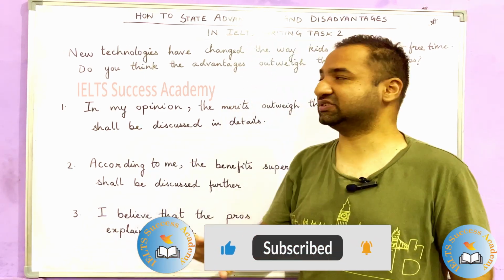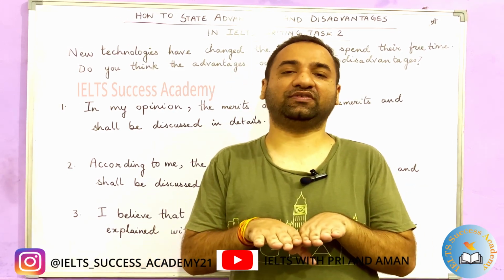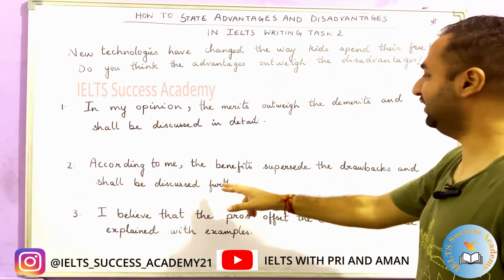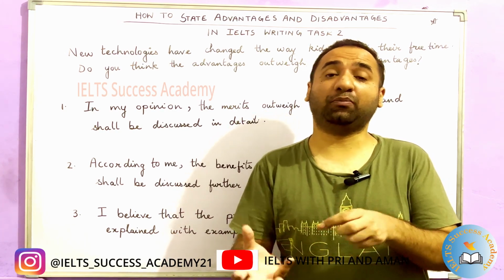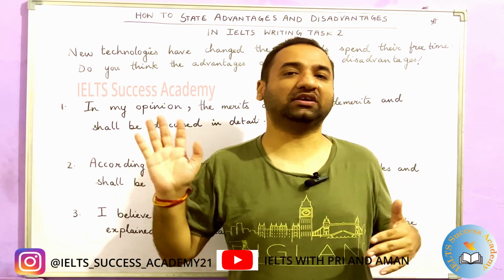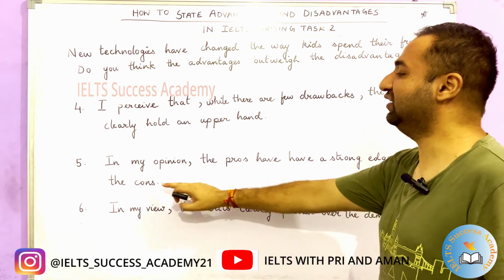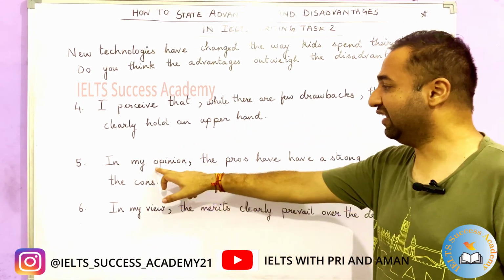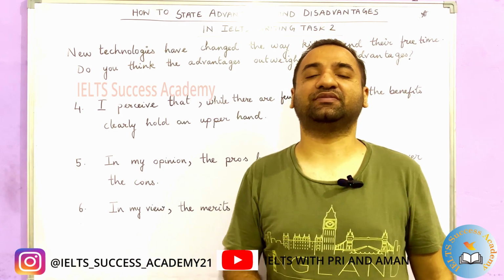6 ways to state Advantages/Disadvantages in IELTS 2023 Writing Task 2 with Pri and Aman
6 ways to state Advantages/Disadvantages in IELTS 2023 Writing Task 2 with Pri and Aman